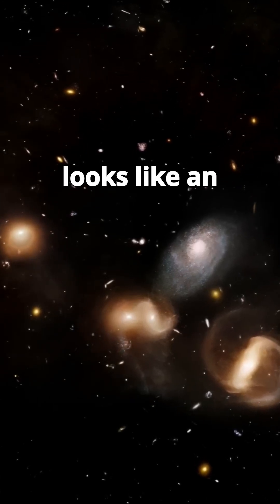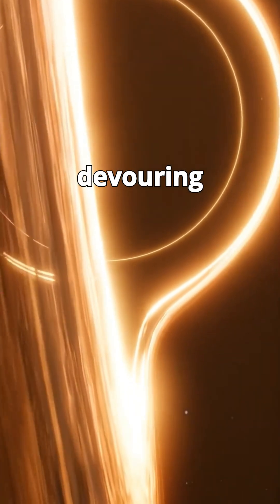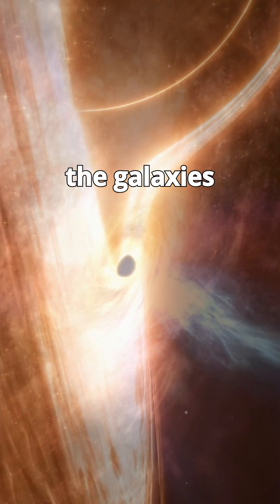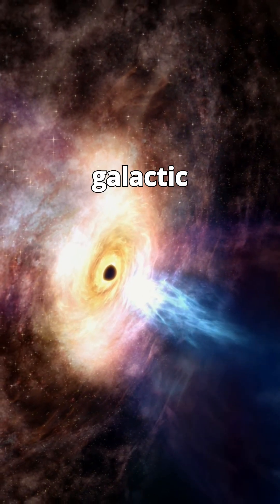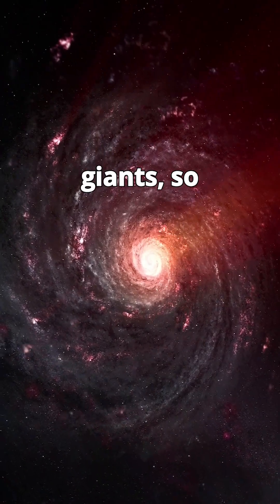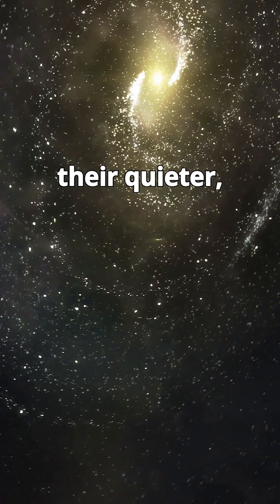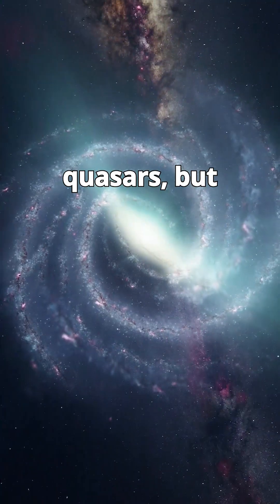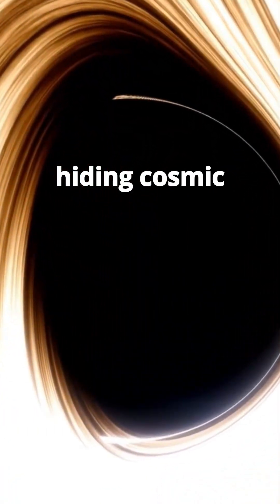Seyfert galaxy...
space is so weird...
if you doesn't comment in comment section